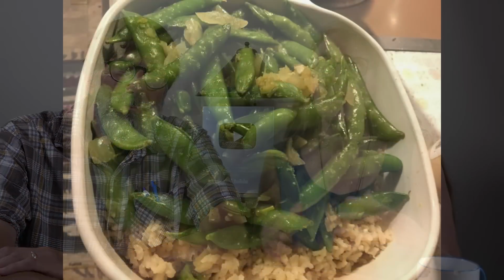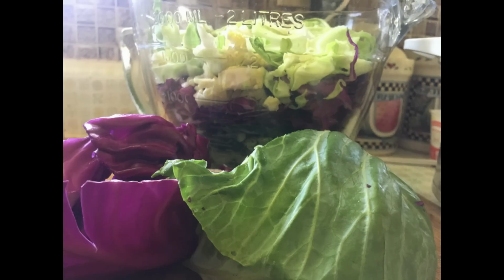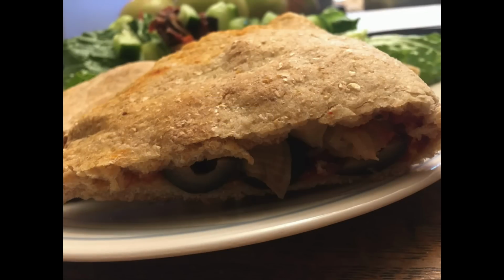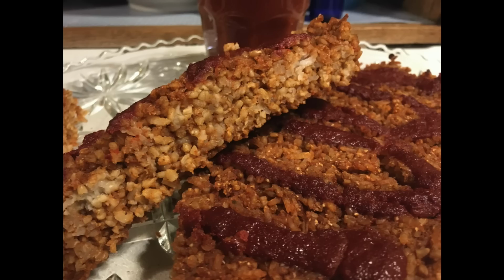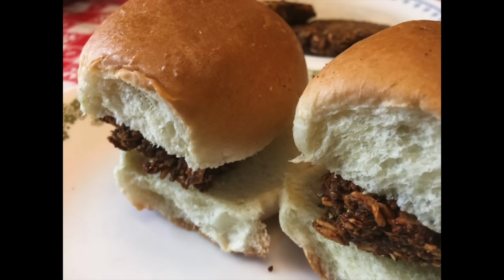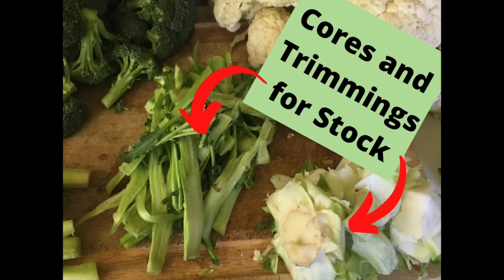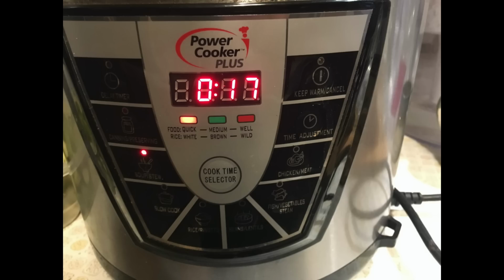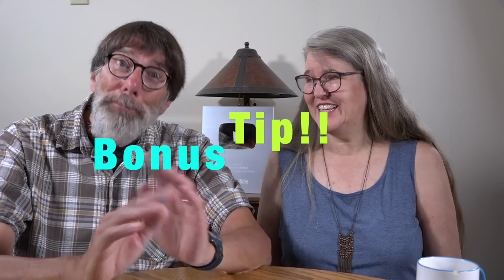20 Ways to Stretch Meals to Save Money on Food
If you are already shopping sales, cutting back, and trying to use less expensive ingredients, but are feeling frustrated with the rising cost of food, let’s talk about some simple ways that you can effectively and easily stretch your meals.

This video is about utilizing what could become plain, old leftovers and strategically planning meals so that you can stretch a recipe which would have served your whole family for one meal, but now will serve them for two (Or even three) meals.  We’ll also be showing you photos of actual examples of how our family has used each of these tips

A few, easy changes could allow you to cut grocery costs, even if you’re struggling with the inflated prices and feel like you’re already doing everything you can .

00:00 - Introduction
02:03 - Serve the main dish over a starch
03:15 - Roll up leftovers in a tortilla
03:40 - Use cabbage leaves to make roll ups with leftovers
04:13 - Make tostadas with leftovers
04:30 - Make quesadillas
05:10 - Make hot pockets with leftovers
05:48 - Make a stuffed pepper with leftovers
06:00 - Cut leftover meat into small pieces and add veggies and a starch
06:28 - Add a filler ingredient
07:00 - Make sandwiches with leftovers
08:00 - Add more broth or water to soup
08:19 - Add noodles, spaghetti, or macaroni
08:34 -  Thicken soup with red lentils
08:40 - Serve soup over day old bread cubes
09:15 - Create a layered meal plan with one main dish
10:40 - Grind leftover roast to make sandwich fillings
11:19 - Make veggie broth with scraps
11:45 - Add additional ingredients to pre-made products
12:50 - Eat pancake "sandwiches" for lunch
13:29 - Bonus Tip
13:38 - BLOOPERS!

//CAMERA GEAR USED:

○ Microphones-
     Shure Microphones to plug into a mixer: (Great for interviews):
     Blue Yeti mic with stand (Our favorite mic for Live Broadcasts) -
○ Studio lights

//ABOUT:

We're Hope and Larry. We raised our four sons, debt-free, including paying cash for our home (when our salary averaged less than $40,000). For tips on saving money, budgeting, paying off debt, and setting goals (while living with a spirit of joy and abundance), subscribe to us here on YouTube and visit us at our website and on social media.

Information on Under the Median represents our opinions only. We are not medical doctors, medical professionals, nutritionists, or investment professionals. Please be sure to exercise due diligence and always contact a professional with any questions you may have regarding any information you have seen or heard on our YouTube channel. Use caution when following instructions in this video. The creator and publisher of this video will not be held responsible for any adverse effects that may arise from the use of any method on this channel.